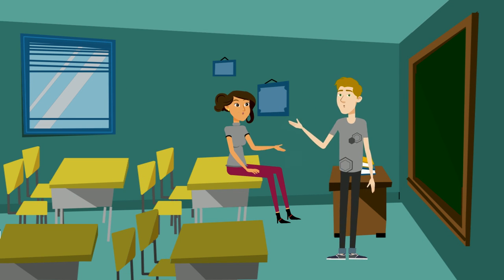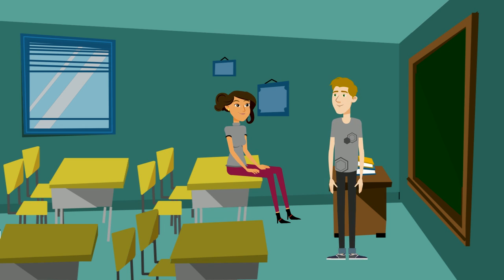Be Sun Safe - SunlessTanning